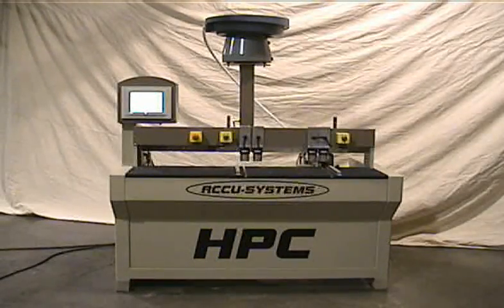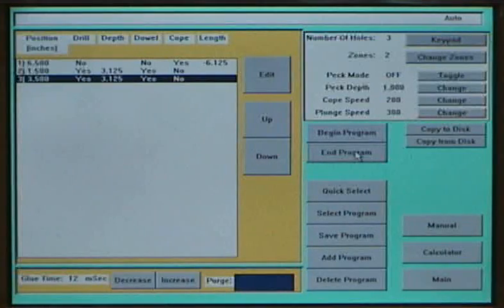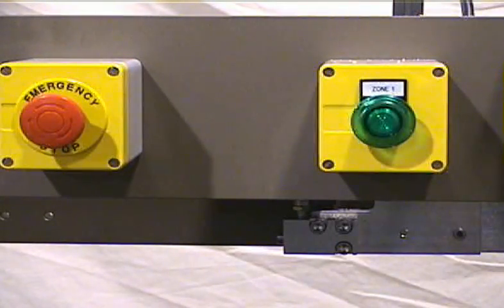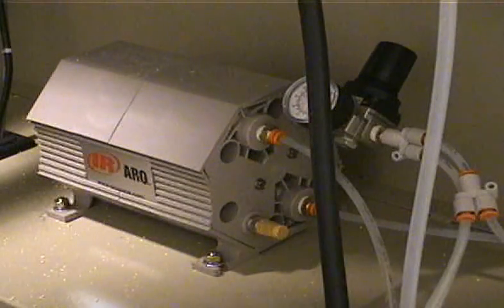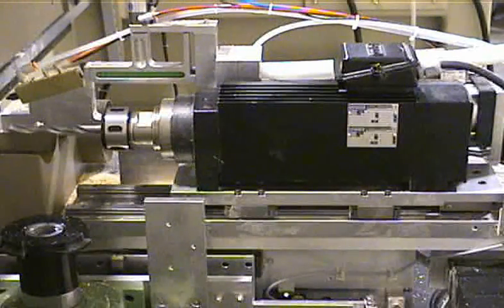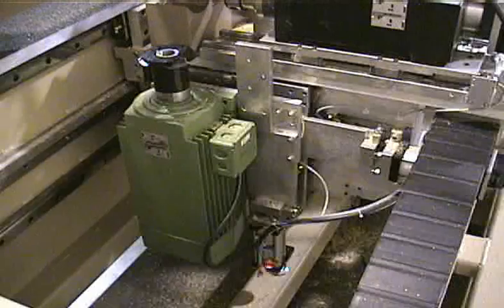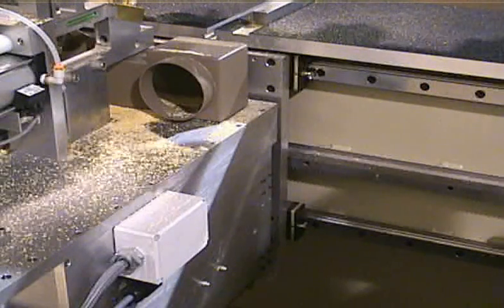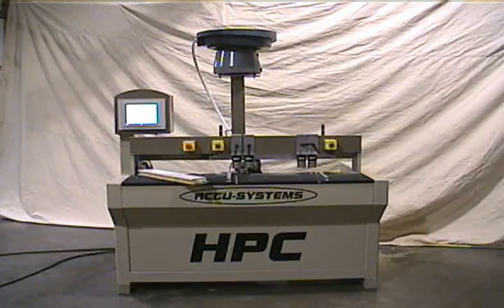Accu-Systems HP Drill and Dowel from Hermance Machine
The HPC machine is CNC controlled and will bore dowel & cope.

Hermance Machine Company
178 Campbell Street
Williamsport, PA 17701